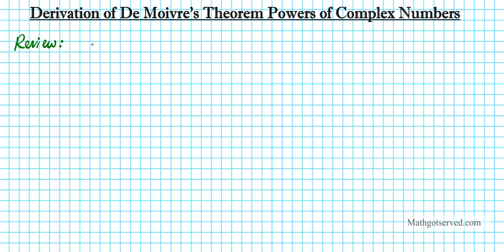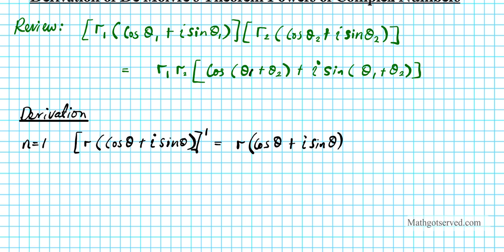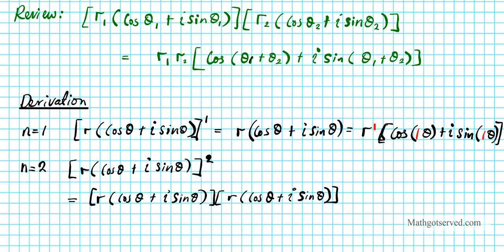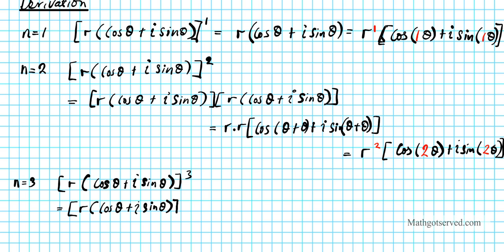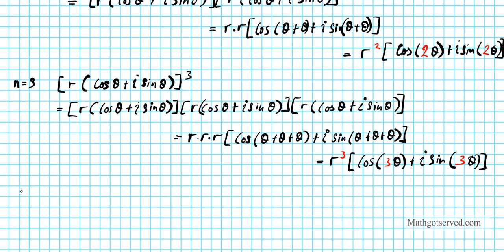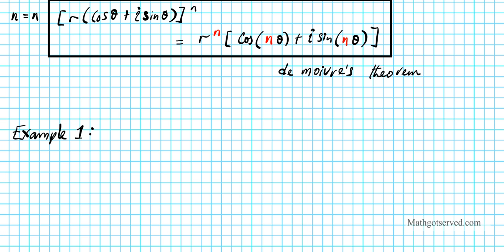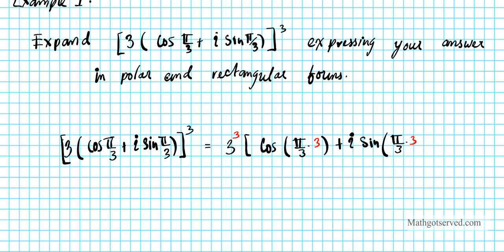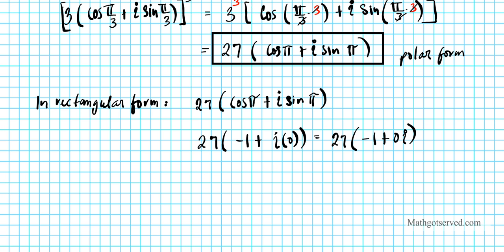prU6L11 De Moirvre Theorem Derivation Powers of Complex Numbers and example